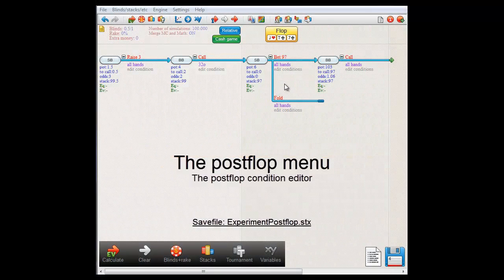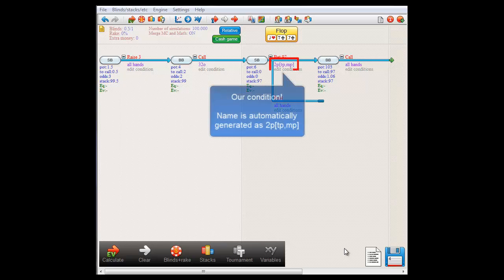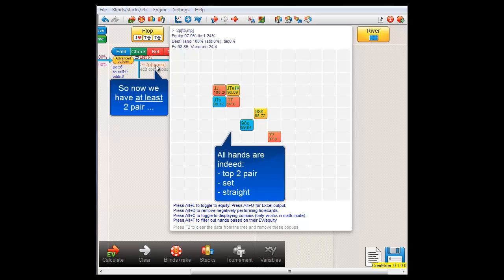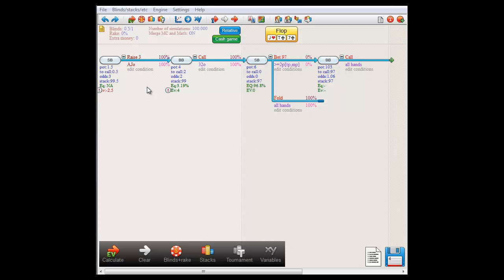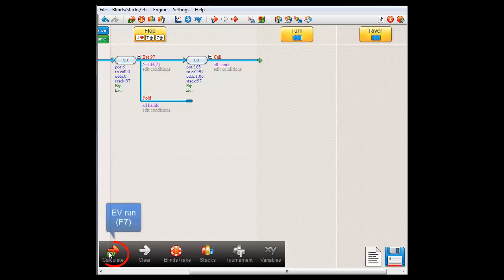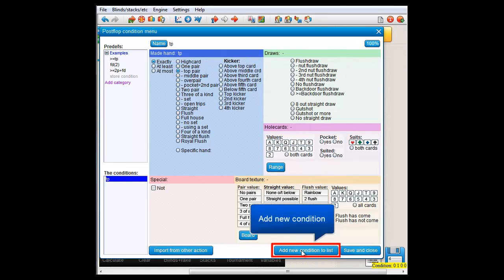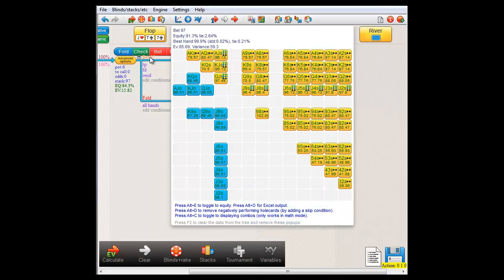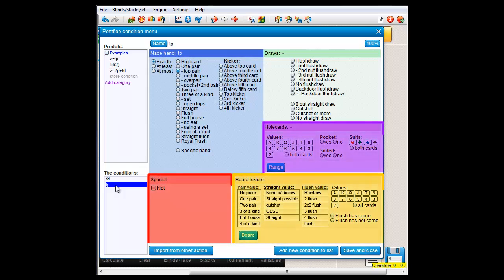CardRunnersEV: The postflop condition editor - part 1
This two part series describes all aspects of the postflop condition editor.
In this part:
- How to define "Made hands" for your conditions
- How to define "Draws" for your conditions
Finally, it is discussed how to set up AND and OR for your conditions.
And how to change the order of your conditions, delete them or edit them.